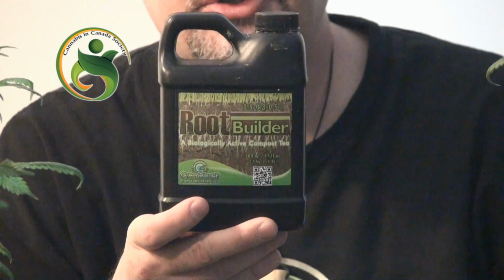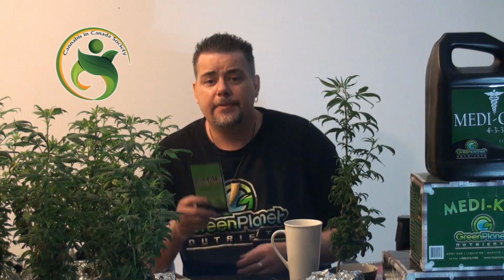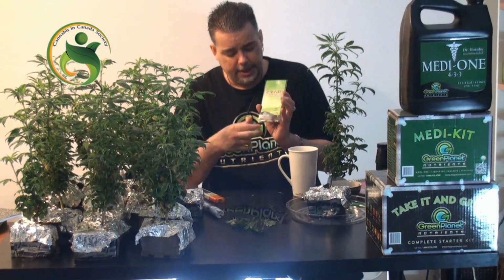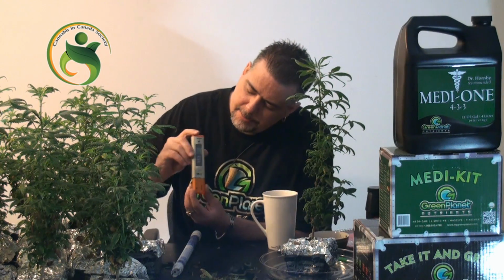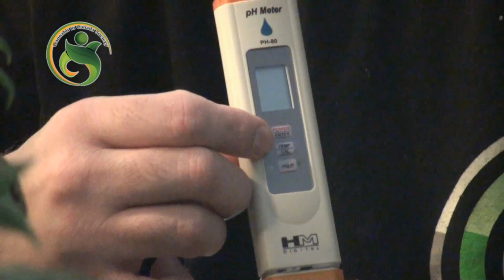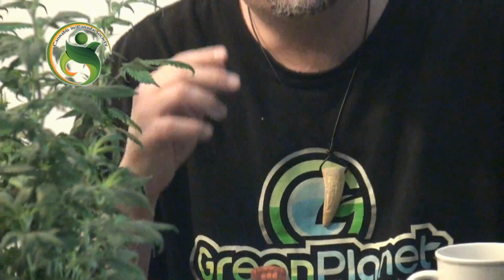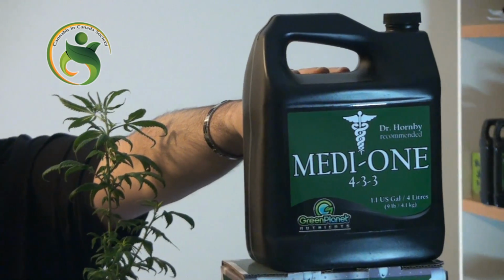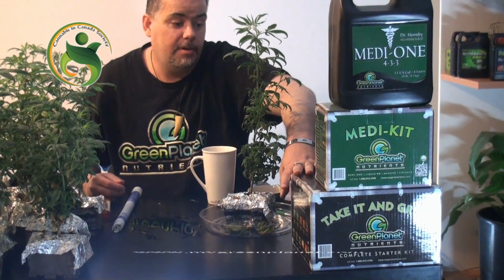Plant Ispection GP Part 2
Prep for grow and diagnosis any problems to be addressed.
Every grower need follow these basic but important inspections.

In this lesson Jason teaches the fundamentals growers should follow when introducing plants to a grow. Additional info on PPM, PH and how it relates is addressed. This will be a three part series.